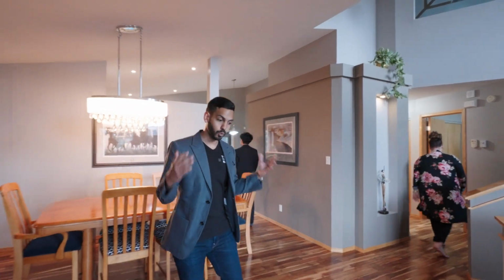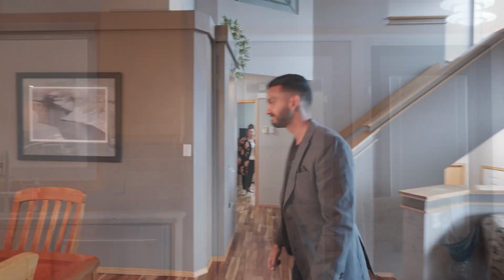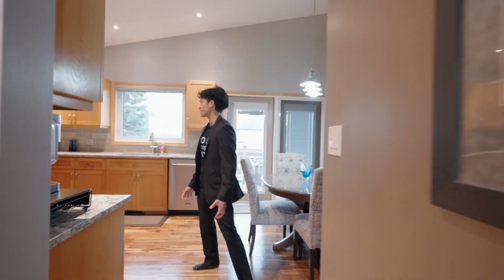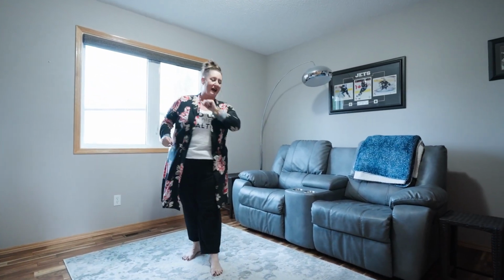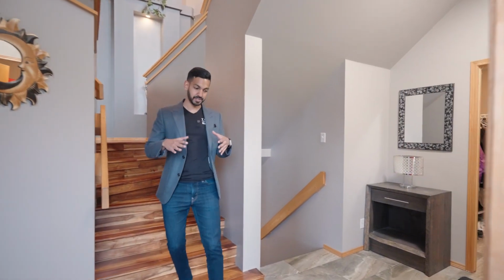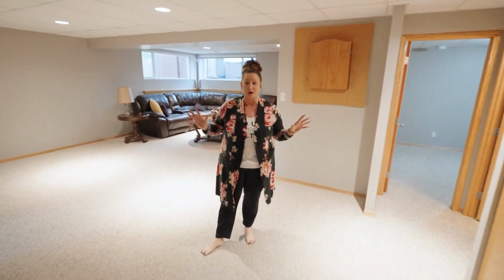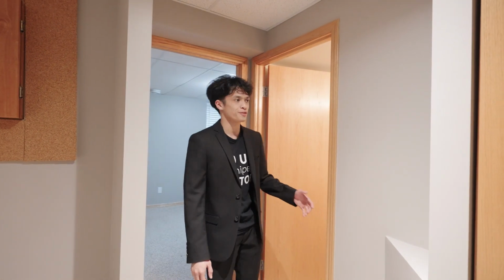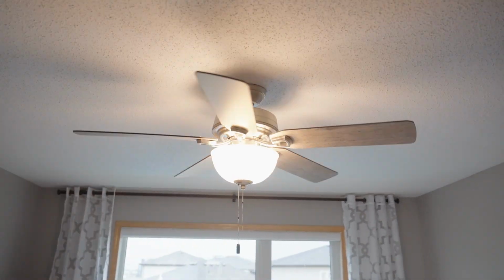Discover The Charm And Elegance Of This Beautifully Maintained Home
Discover the charm and elegance of this beautifully maintained home, built on piles and lovingly cared for by its first owners. Inside, you'll be greeted by rich hardwood floors and sophisticated granite countertops in the kitchen, which is equipped with modern stainless steel appliances and plenty of storage space.

The living areas are bright and airy, thanks to large windows that allow natural light to cascade in. The primary bedroom suite is an upstairs sanctuary featuring a generous walk-in closet and en-suite bathroom, offering a private escape from the daily hustle and bustle. The basement is remarkably bright, with large windows that transform it into a lively and usable space.

Step outside to a beautifully landscaped garden, complete with a swimming pool and hot tub, perfect for family fun and weekend relaxation. The outdoor spaces are as thoughtfully designed as the interior, providing a perfect backdrop for creating lasting memories.

00:00 Introduction
00:11 What are you looking at?
00:27 We're shooting a video
00:38 Get ready
00:56 Interior shots
01:12 Hey guys where's Nicole?
01:23 Let's do it
01:40 Check out the kitchen
01:57 So much more to see
02:33 The moment you step into this home
02:47 The basement
03:18 Your own private oasis
03:34 I'm going to the hot tub

Nicole Hacault⁠
Personal Real Estate Corporation⁠
Royal LePage Top Producers Real Estate⁠